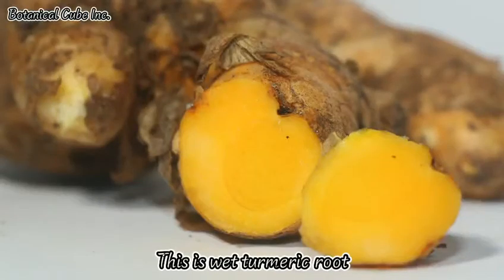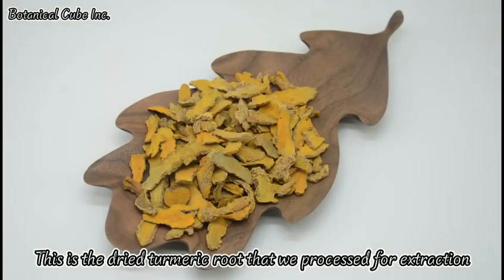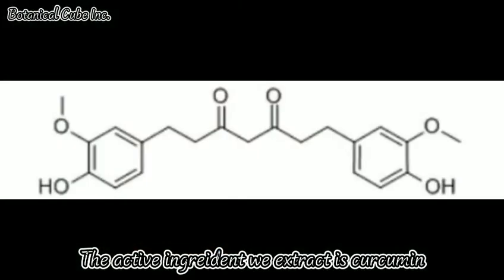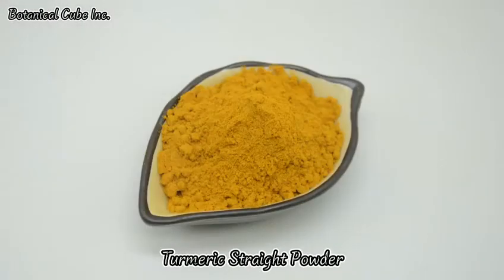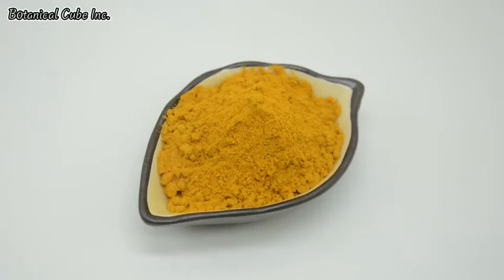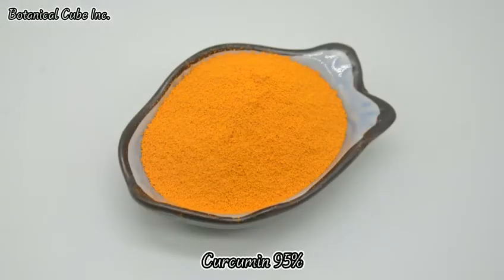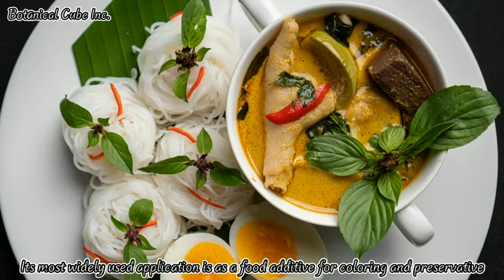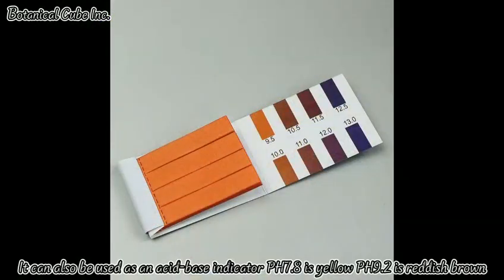Turmeric extract powder with curcumin by Botanical Cube Inc.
Curcumin Extract Powder (Curcuma longa L.) is a plant of the genus Curcuma (Curcuma) of the Zingiberaceae family, mainly produced in India, China and other Asian countries. Turmeric root is pungent, bitter and warm. Return to the spleen and liver channel. It has the functions of breaking blood, promoting qi, easing menstruation and relieving pain. It is used for chest and rib tingling, chest obstruction, heartache, menstruation and amenorrhea, gall, rheumatic shoulder and arm pain.